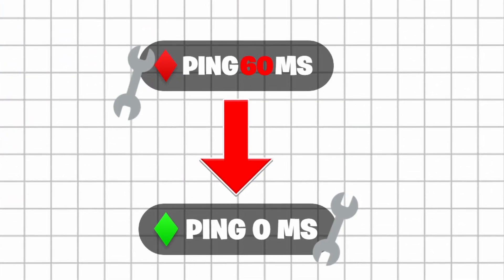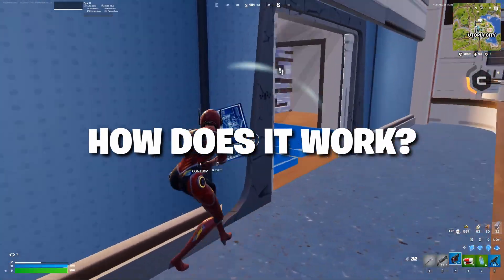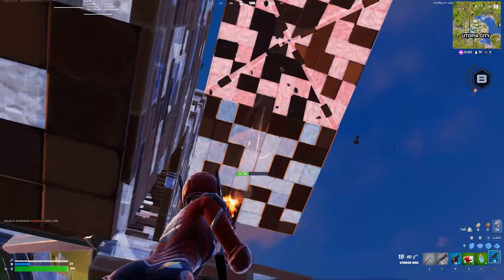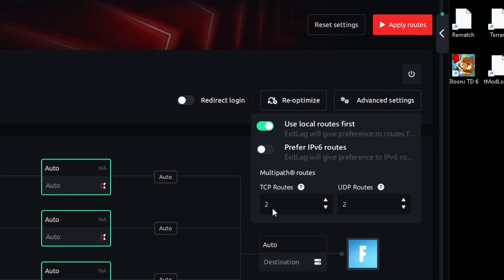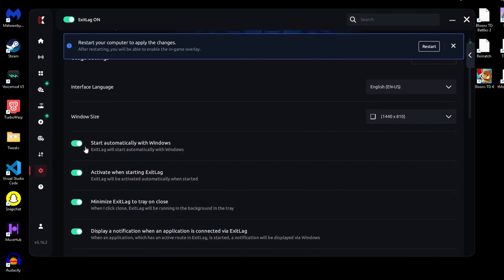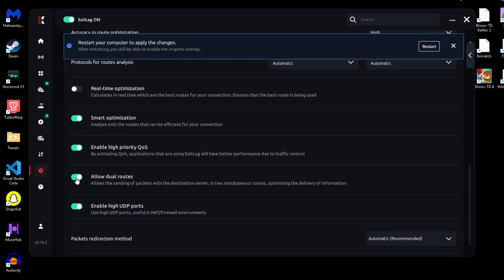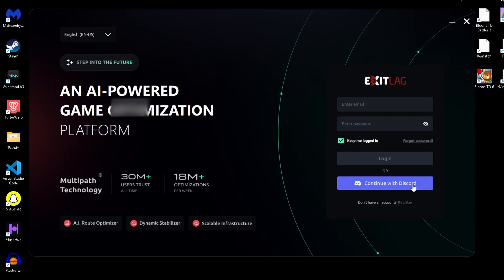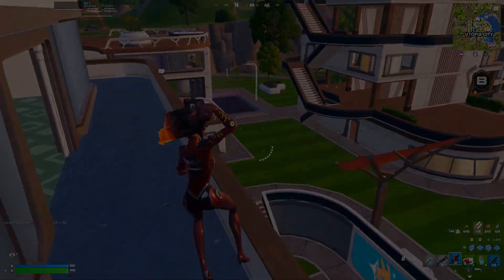BEST Exitlag Settings (GET 0 PING!) 2025 | fortnite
*NEW* BEST Exitlag Settings Guide
Exitlag Buy/Download link⬇️⬇️⬇️

USE CODE: NOTDOMMM

0:00 Intro
0:30 How does EXITLAG work?
1:07 Dowload/Login
1:13 Settings
2:30 NEW FEATURES
3:15 Outro

How to Use ExitLag (2025 Guide) — NEW Patch Settings | Fortnite
How to Use ExitLag 2025 (EASY QUICK GUIDE!) + BEST SETTINGS | Fortnite
ExitLag 2025 Explained! (Quick Guide + New Settings) | Fortnite